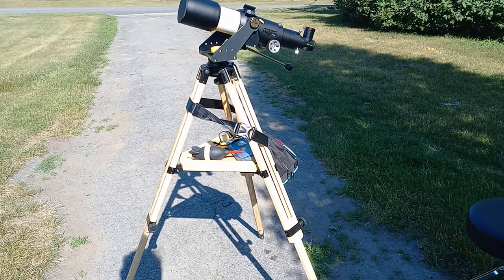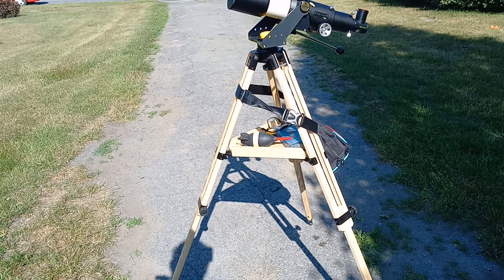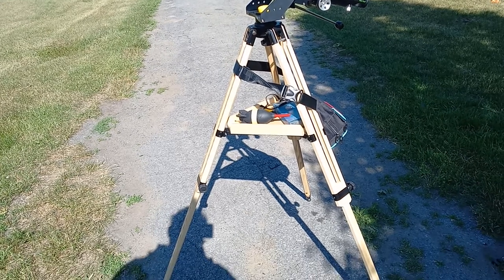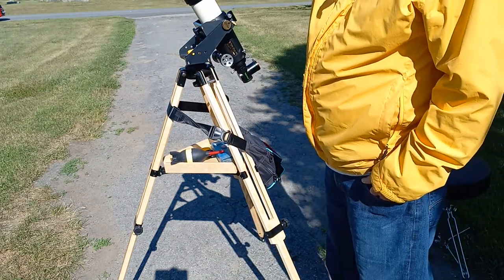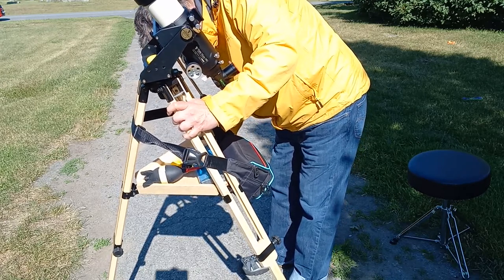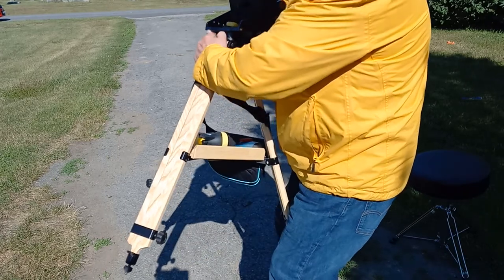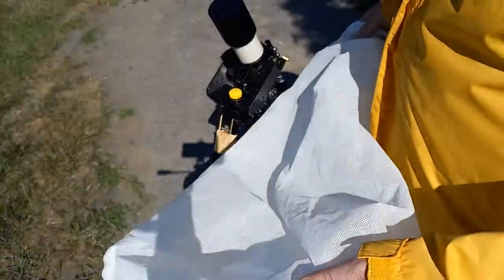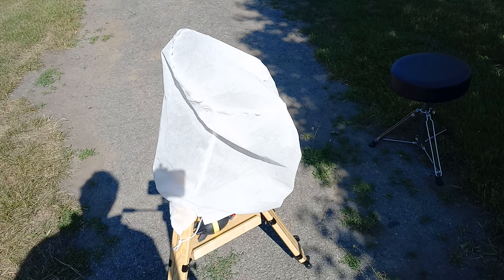Tele Vue Panoramic Mount, Tele Vue 76.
I demonstrate the nature of a true Grab & GO Astronomical Set-Up.